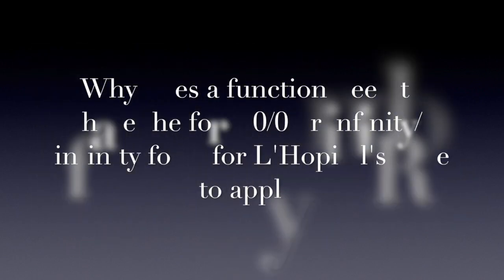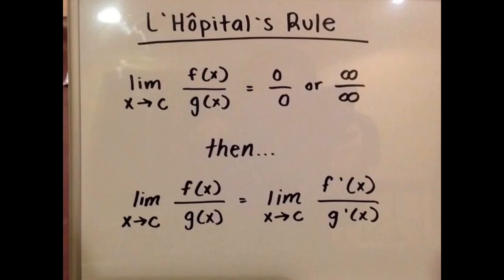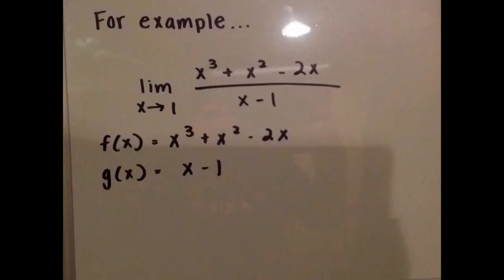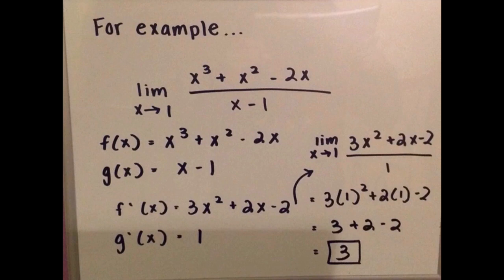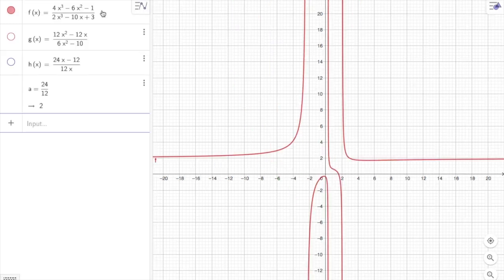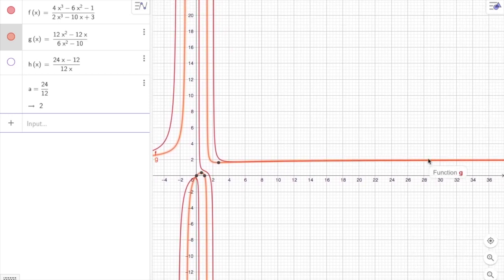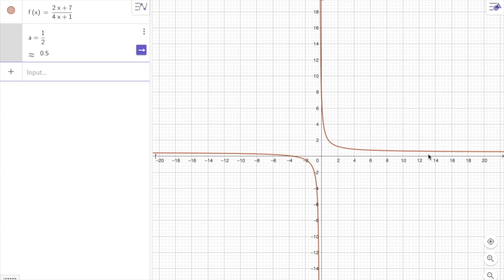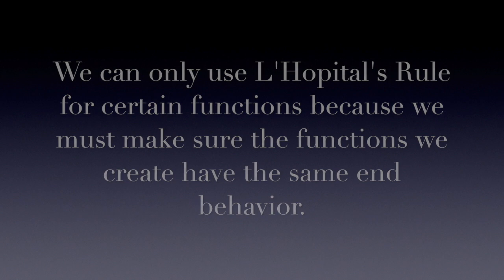L'Hopital's Rule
SDSU Math 241 Final Project